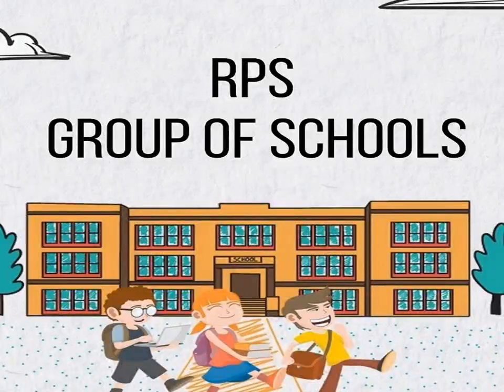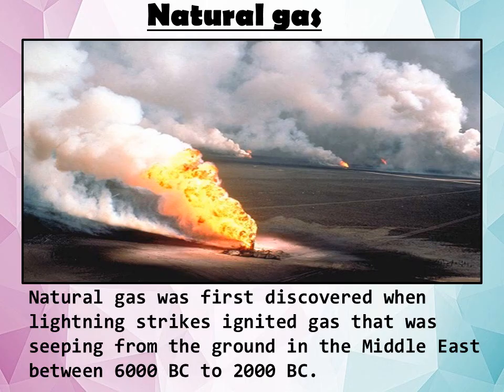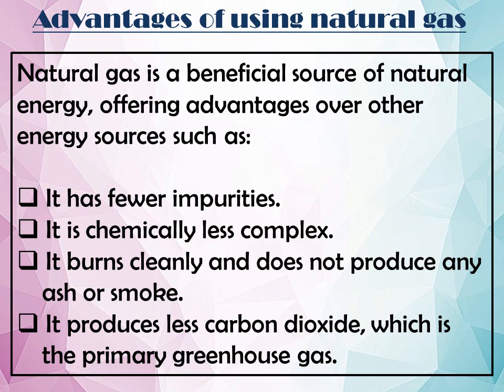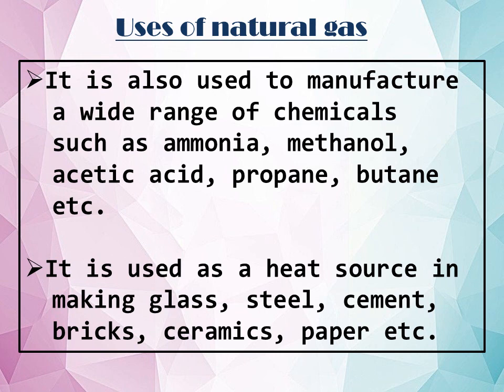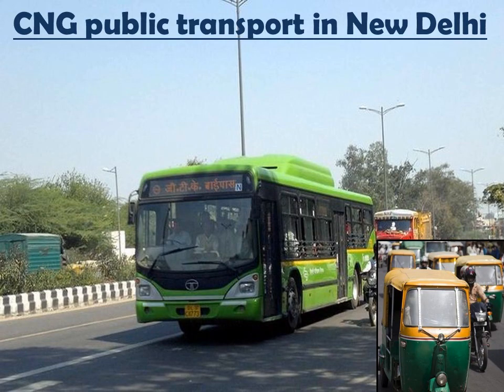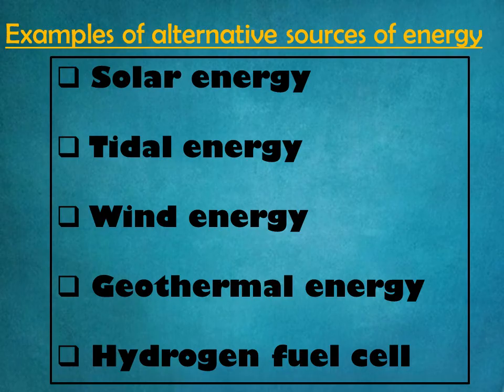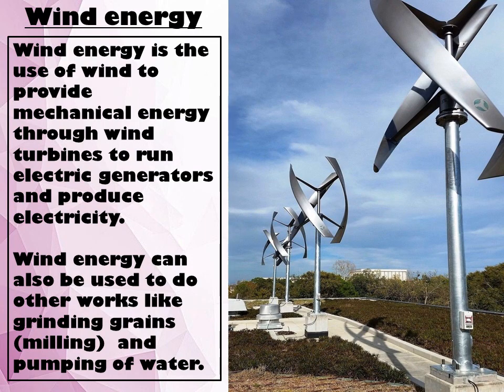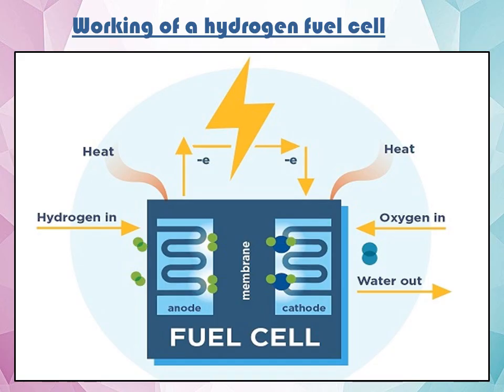Class VIII , Chapter 5, Coal and Petroleum (Chemistry), Session - 4